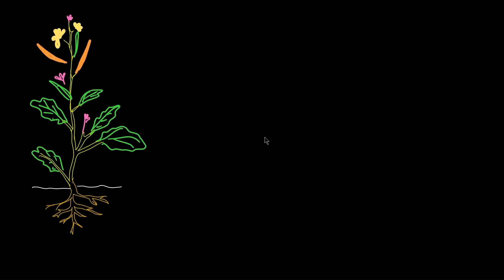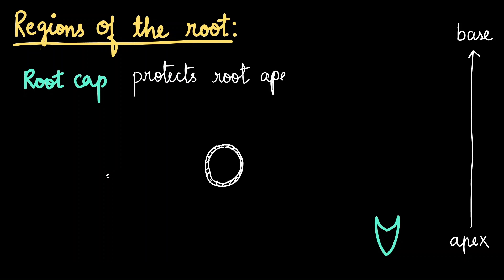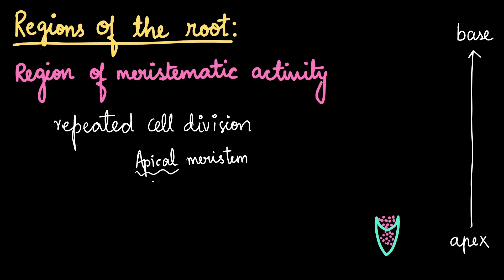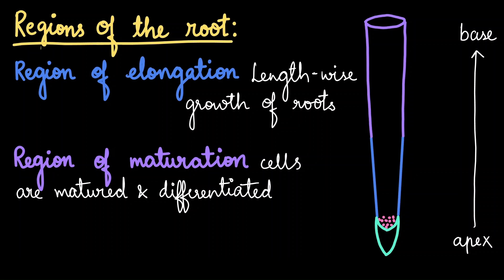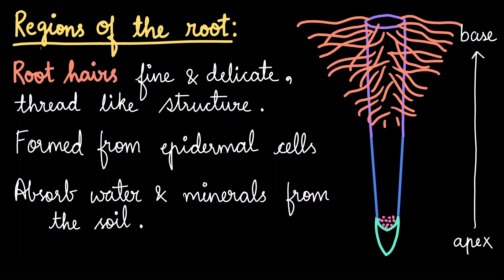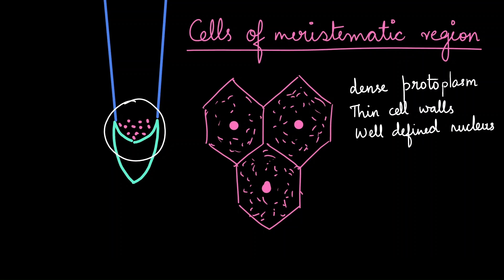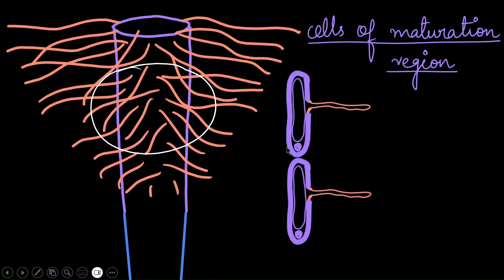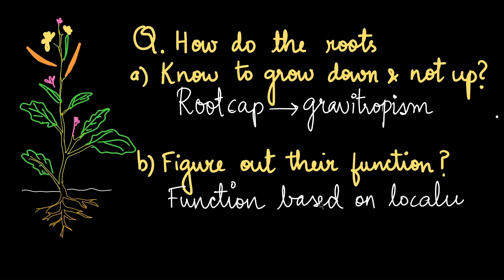Regions of the root | Morphology of flowering plants | Grade 11 | Biology | Khan Academy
Ever wondered how roots grow, push through soil, and absorb nutrients? How do they "know" their function? In this video, we break down the regions of the root—meristematic, elongation, and maturation—unraveling their roles in plant growth. Join us as we explore how these underground powerhouses make life possible, one cell at a time! Get ready to dig deep into the secrets of root growth!

Courses on Khan Academy are always 100% free. Start practicing—and saving your progress—now!

00:00 - Introduction - Questions for thought
01:05 - Root cap
02:40 - Region of meristematic activity
03:46 - Region of elongation, Region of maturation
04:50 - Root hairs
06:32 - Cells of the meristematic region
08:04 - Cells of elongation region
08:53 - Cells of maturation region
10:16 - Conclusion